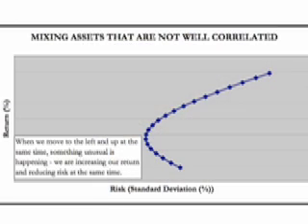42B. Diversification - savingandinvesting.com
Diversification - or not putting all your eggs in one basket - has a solid foundation in math. In fact there are some really good reasons to always bear them in mind.